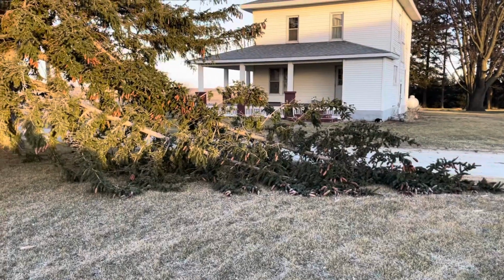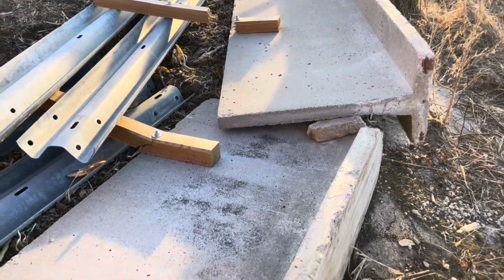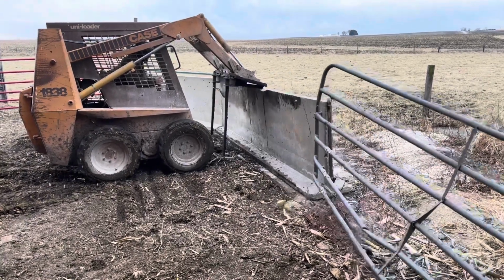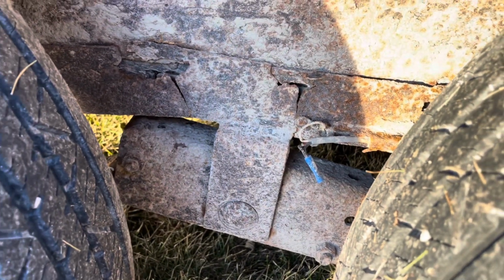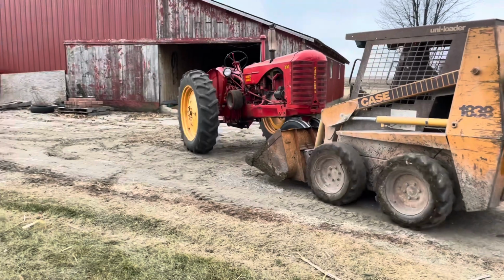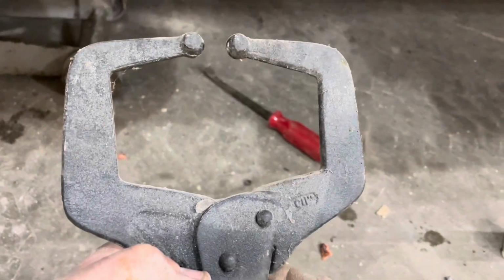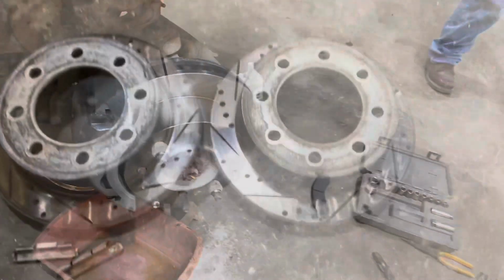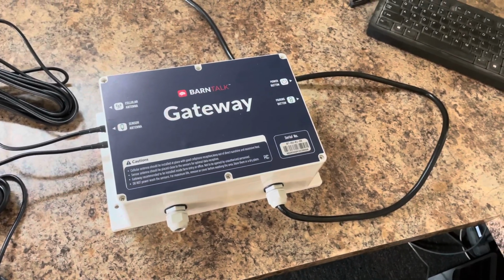We just bought a new toy for the farm!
Storm cleanup continues and we just made an exciting purchase! Come see what we bought!